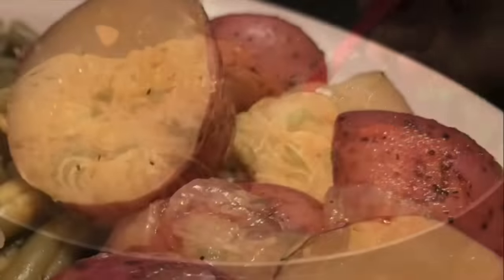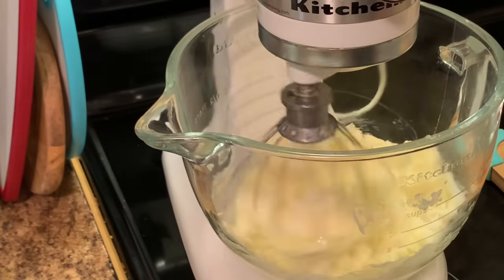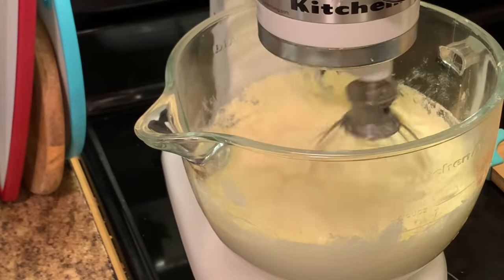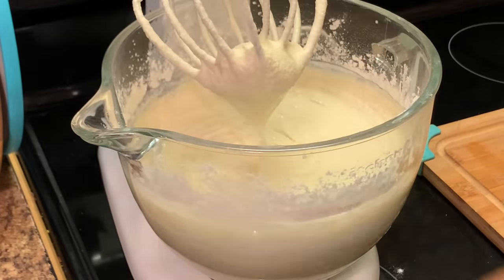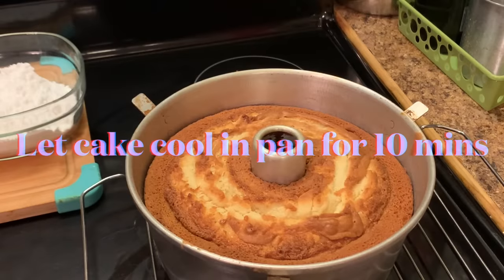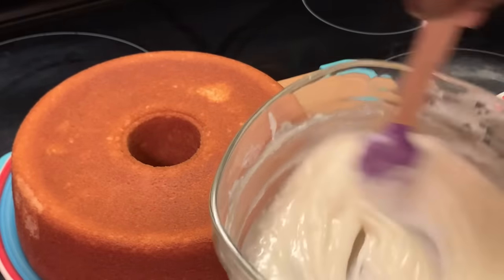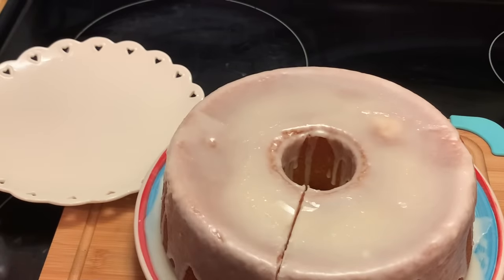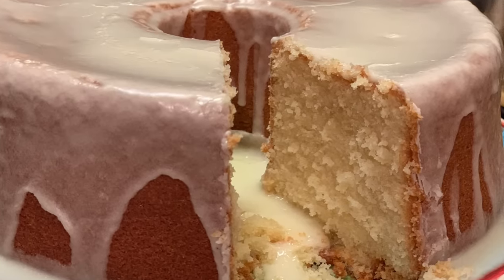How To Make California Lemon Pound Cake | Old Fashioned Pound Cake Recipe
HELLO EVERYONE!!! Today I’m sharing a very moist and delicious California Pound Cake. This dessert can be served as a Sunday Dessert or at an Office Party or Whenever. Thanks for all your love and support. Love You!! God Bless You All!!

CALIFORNIA POUND CAKE

1 Cup Butter
1/2 Cup Shortening
2 1/2 Cups Sugar
5 Eggs
1 Tablespoon Lemon Extract
3 Cups Cake Flour or All Purposes Flour
1 Teaspoon Salt
1/2 Teaspoon Baking Powder
1 Cup whole Milk

Frosting

1/4 Cup Butter
1 3/4 Cups Powder Sugar
2 Tablespoons Lemon Juice

Bake @350 for 1 hour 10 mins
KEEP IN PAN FOR 10 minutes and then onto a plate or serving dish. Let this cake completely cool, then top with icing. Enjoy!!

Tip: Add 1 1/2 Tablespoons of Lemon
Zest to the batter if you prefer. I don’t care for it but it’s all up to you.

Love You & Be Blessed,
Ms Brenda Dee

THIS IS OUR FAMILY CHANNEL WHERE YOU WILL FIND FAMILY VLOGS...COOKING...CHALLENGES...MUKBANGS...SINGING & MORE